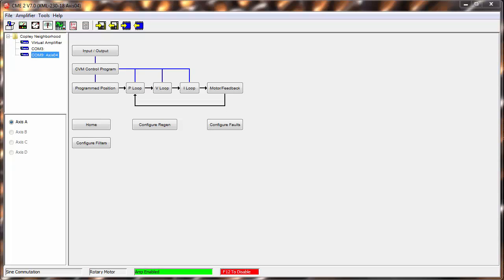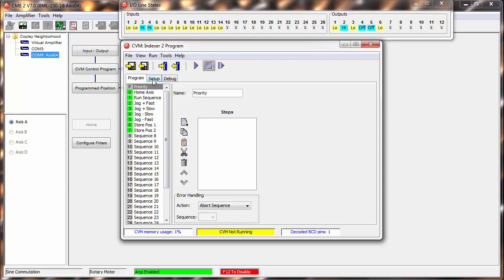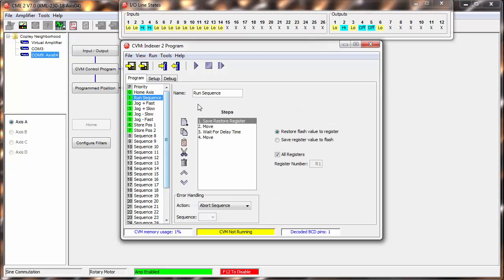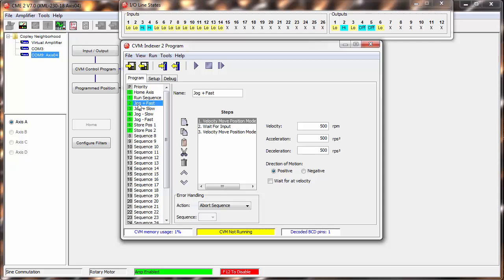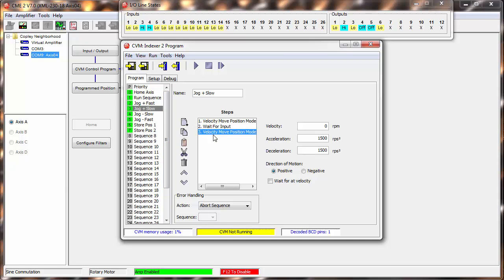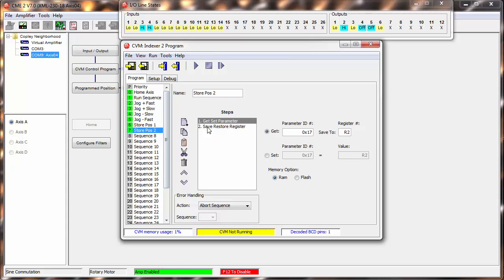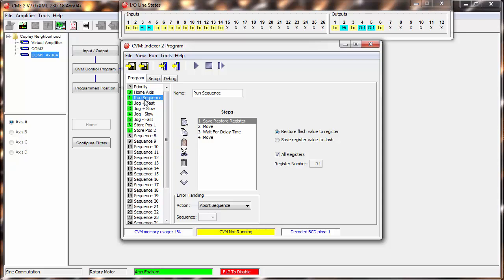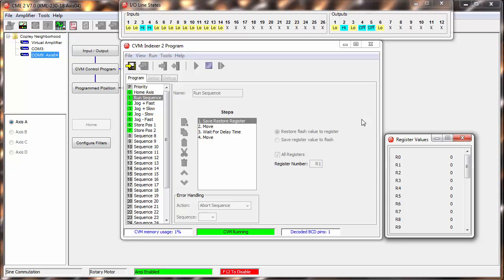Motion Mondays: Store Positions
Now that we can program moves and jog lets combine these features and add the ability to set and store positions.

If your application requires setting and restoring registers then watch this video to learn one way of doing this.

In this example we home and axis, move an axis bet
ween two points, jog the axis forward and back at high and low speeds, and store the current position of the axis.